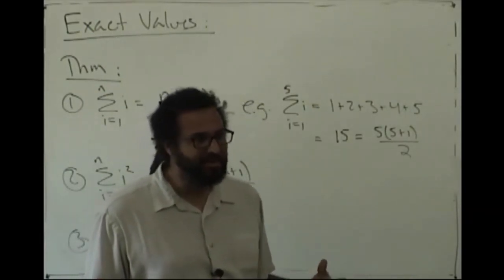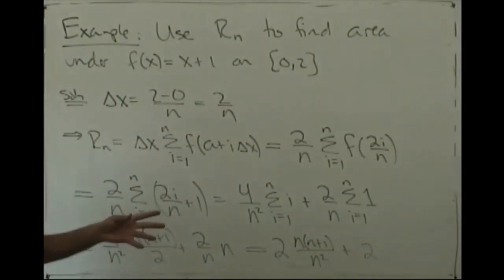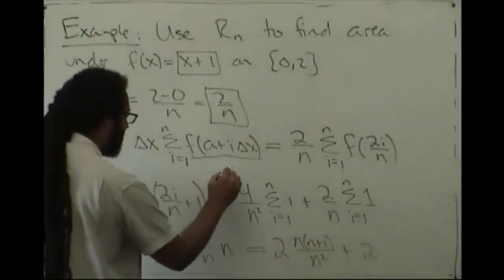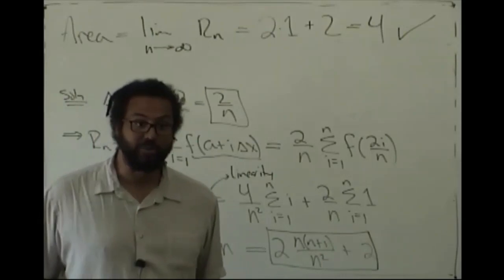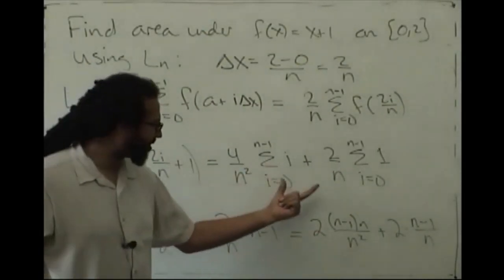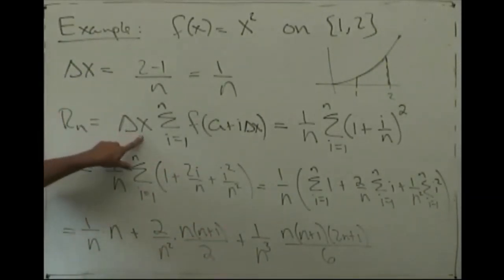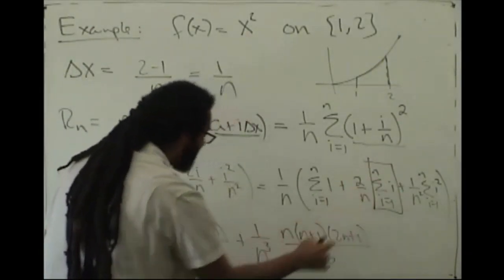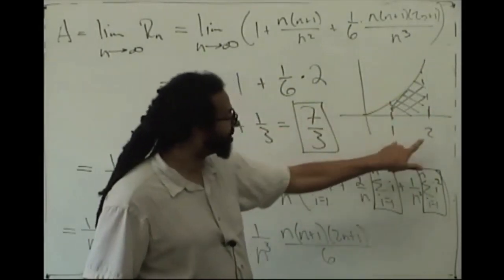Lecture 36.5 (Areas: The Refine Part)